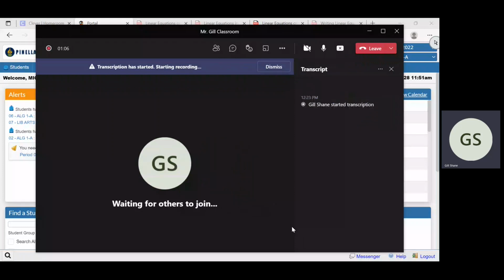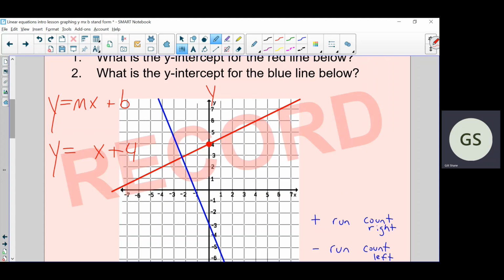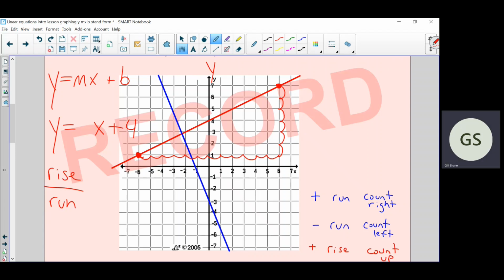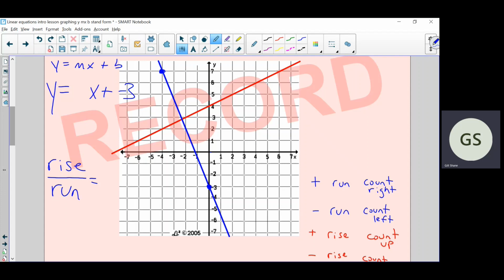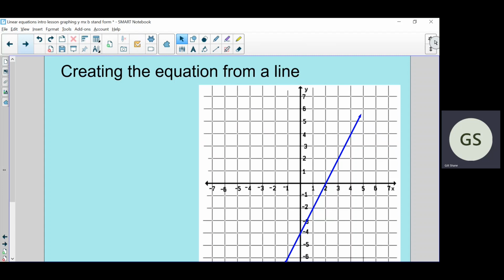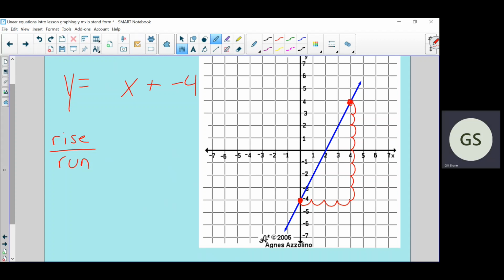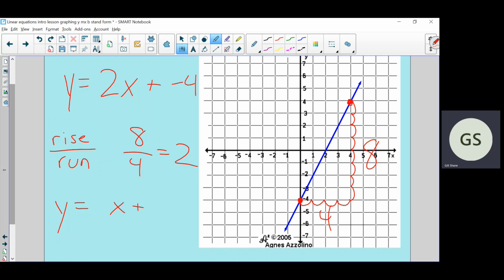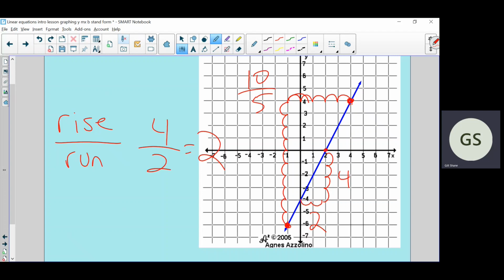Mr Gill Class Oct 28 create equation in slope intercept form (y = mx + b) from a line on a graph